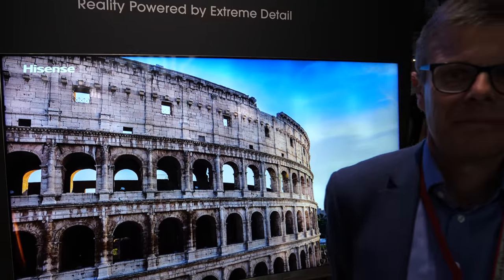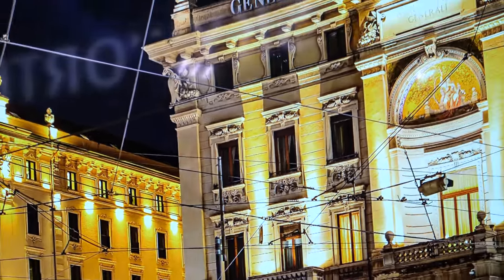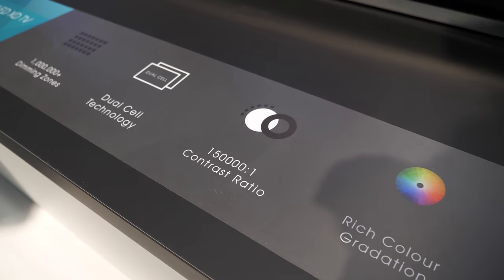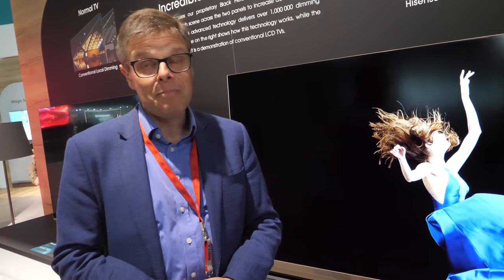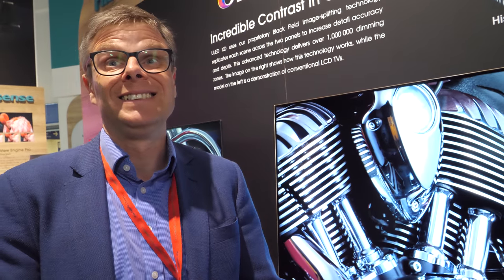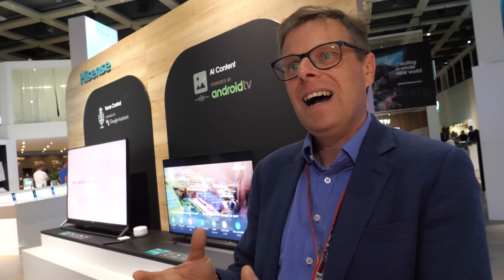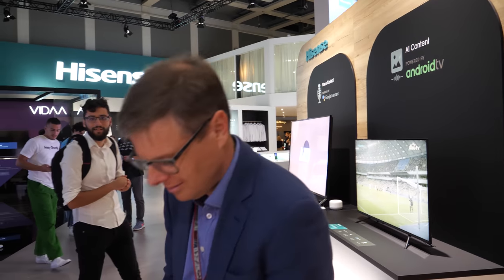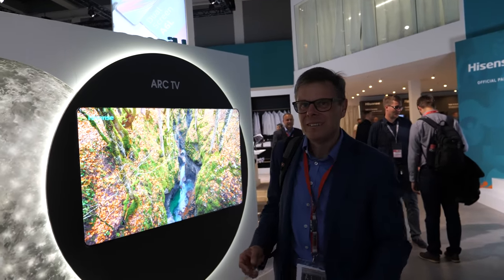Hisense ULED XD vs LG OLED, 4K, 8K, Black Levels, Contrast, Quantum Dots, with Paul Gray, IHS Markit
Paul Gray, display analyst at IHS Markit, offer us a state of the display industry overview, as Hisense shows their amazing 8K Dual Layer LCD technology, featuring Nanosys Quantum Dots for amazing color, amazing HDR performance, with potentially better performance, higher nits brigthness then OLED and potentially much cheaper. The Hisense 65" Dual Layer LCD currently sells at about $2500 (less then 20,000rmb) in China. Pricing of these UPED XD could woon get much lower, with 75" ULED XD 8K hopefully comming to the market at below $3000 next year.